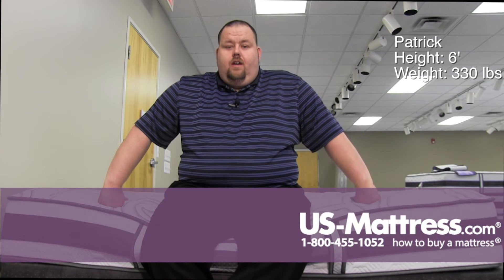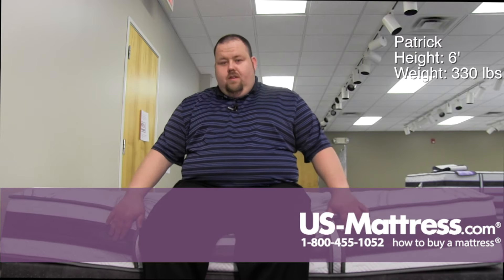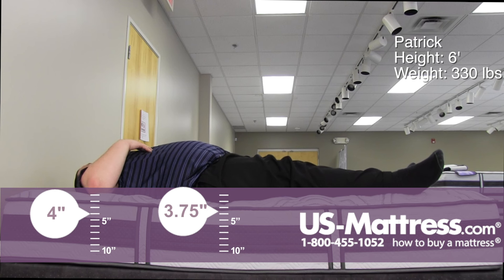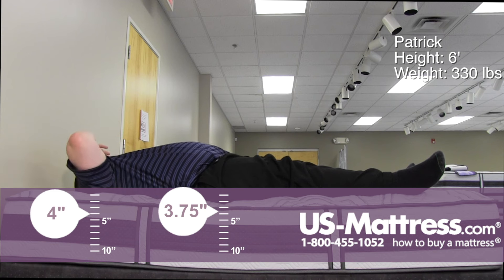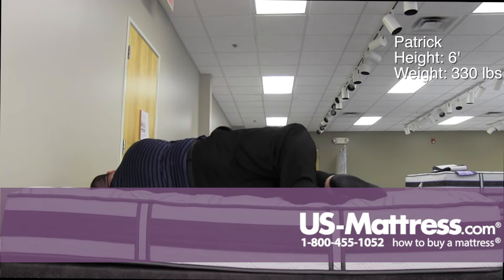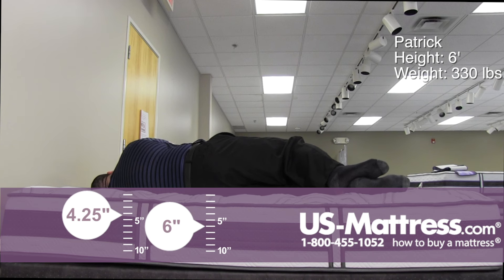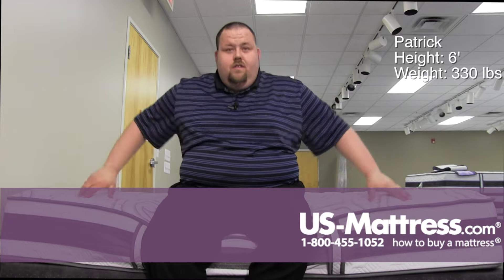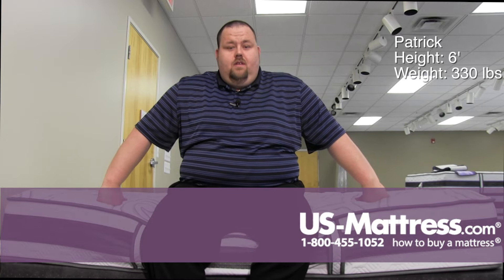Serta iComfort Hybrid Applause II Firm Mattress Comfort Depth with Patrick